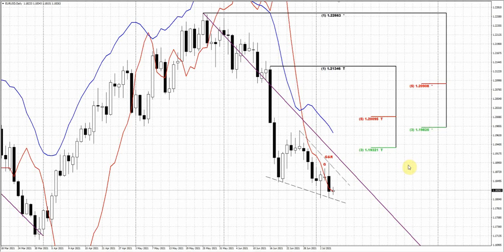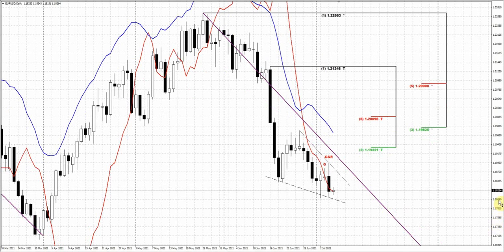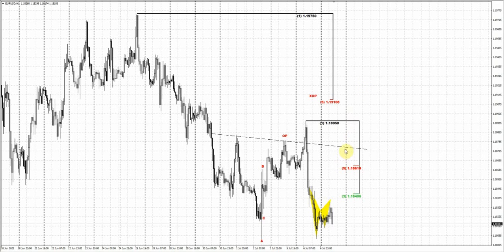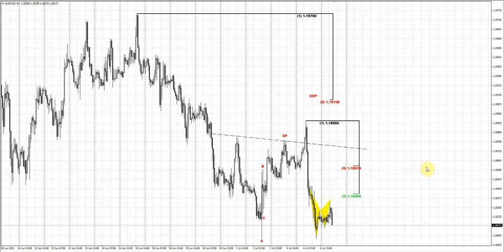ForexPeaceArmy Sive Morten |Daily EUR/USD 07.07.21